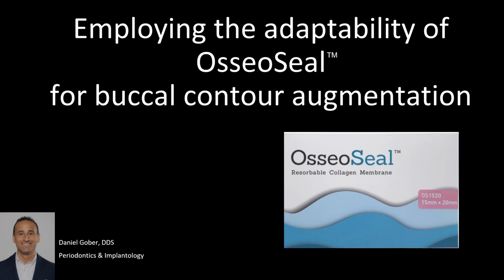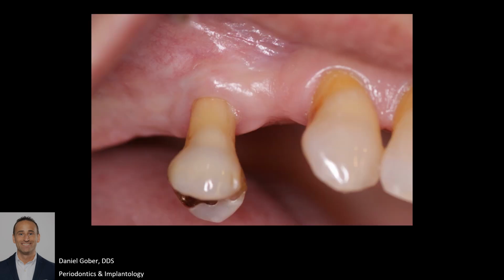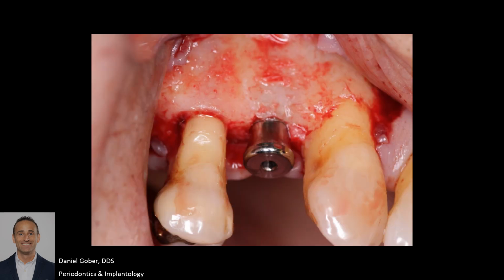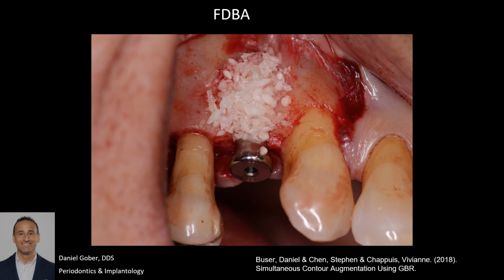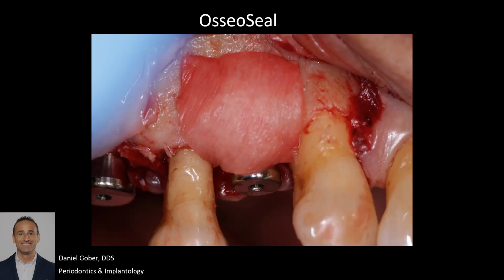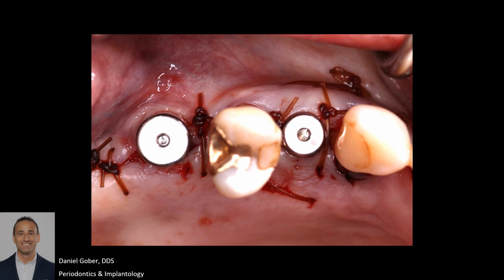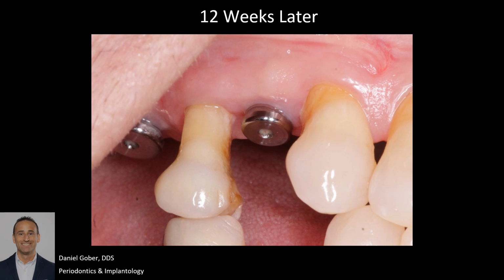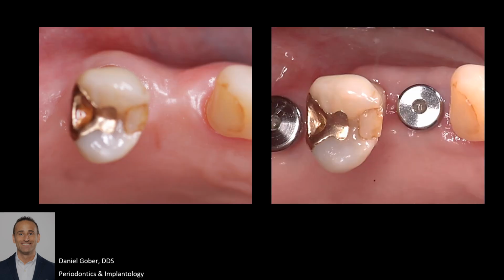Osseoseal for Buccal Contour Augmentation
In this short video, Dr. Gober demonstrates the benefits of using the OsseoSeal collagen membrane for buccal contour augmentation. OsseoSeal adapted very well to the surrounding bony margins, and you could only achieve this adaptability with a flexible membrane like OsseoSeal. To learn more about OsseoSeal and purchase it for your practice, please